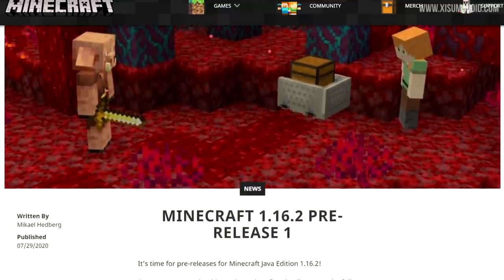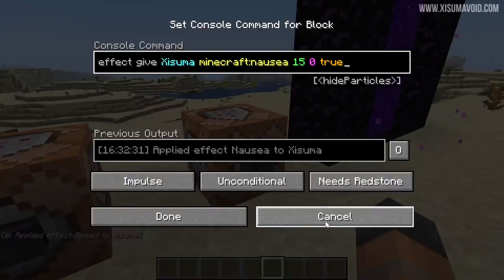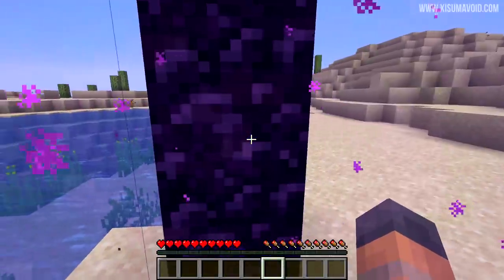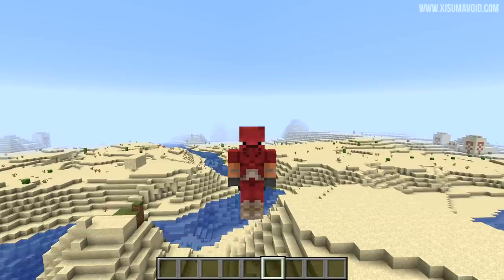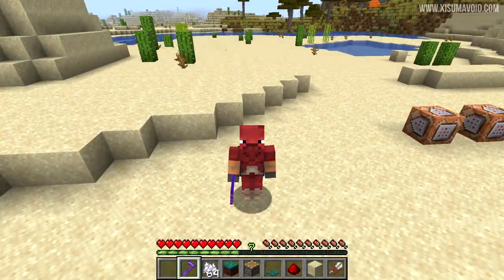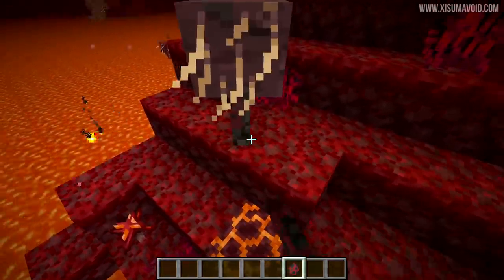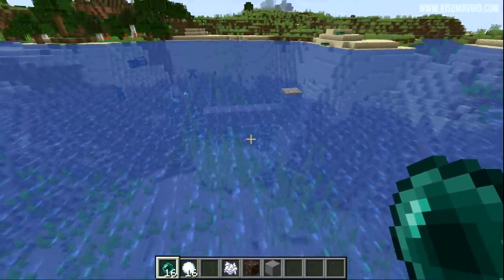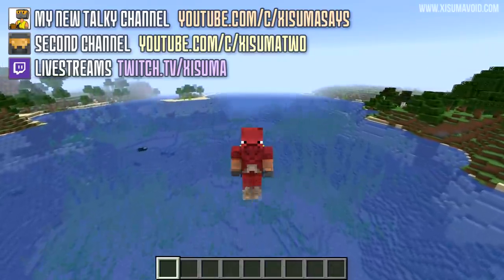Minecraft 1.16.2 Pre-Release 1 - Sideways Chains! Ender Pearl Improvements, New FOV Features!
Minecraft 1.16.2 Pre Release 1 Has sideways chains! Orient your chains in any direction! Lots of other quality of life changes are to be found too!

Minecraft 1.16.2 Snapshot 20w30a Waterlogged Lanterns! New Respawn Mechanics

Links!

Chapters
00:00 Minecraft 1.16.2 Pre-Release 1
00:25 Sideways Chains
01:16 New Accessibility Features
03:20 Endermen Block Placing
04:32 Chat Menu Move
05:04 Villager Changes
06:06 More Changes
08:16 Ender Pearl Improvements
09:44 Technical Changes
10:14 Bug Fixes